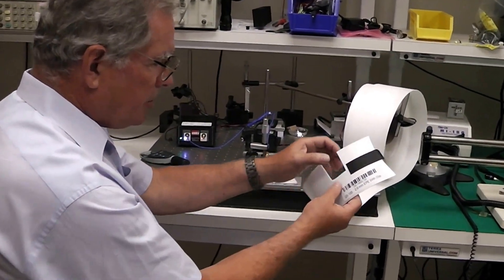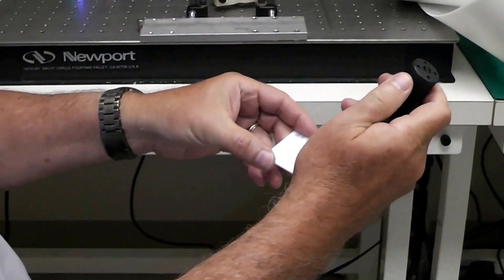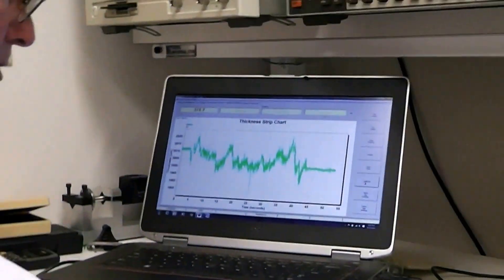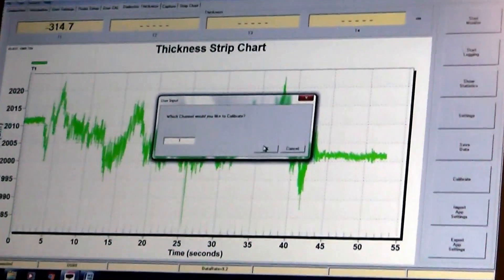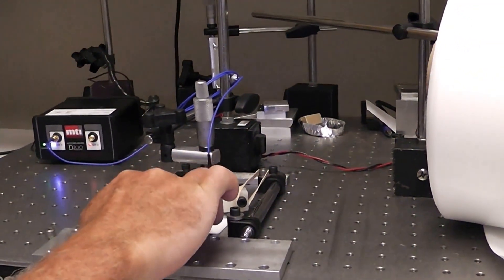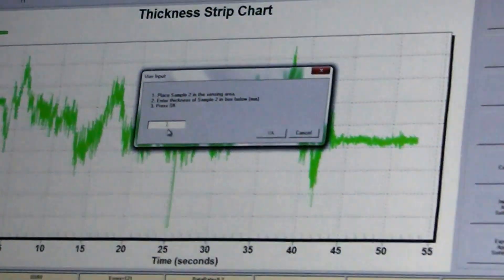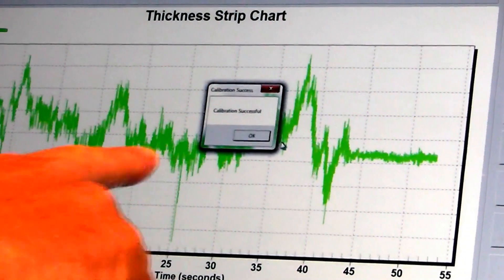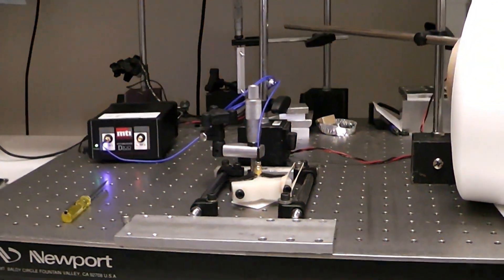Accumeasure D - Calibrating for non-conductive measurement